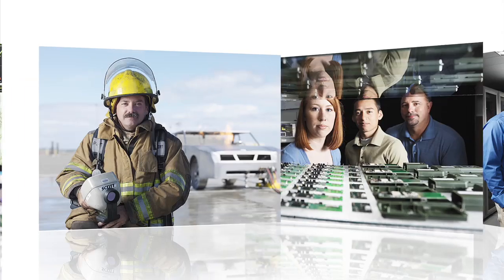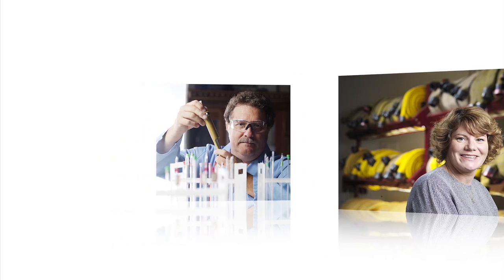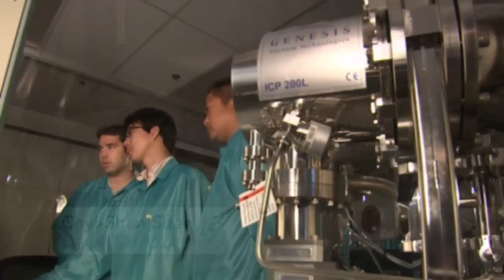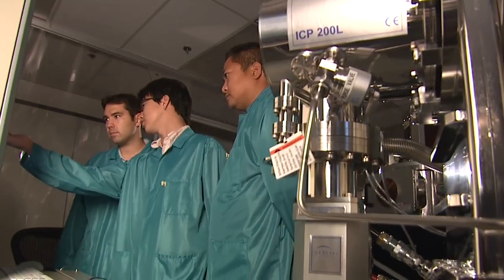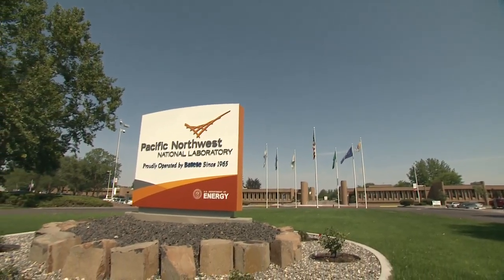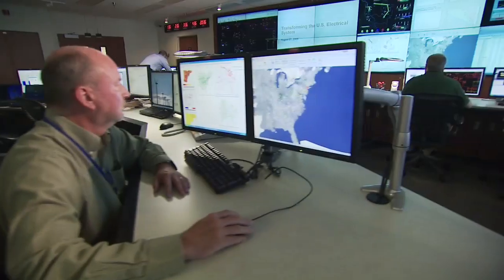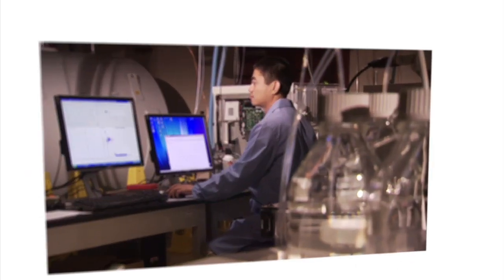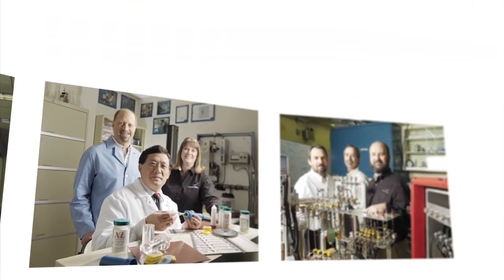PNNL thin-film expertise tapped by Vitex to create next-generation OLEDs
Experts in thin film applications at PNNL join forces with Battelle and start-up Vitex to provide critical R&D and licensing of base technology for the companys OLED products. Today, the technology is moving into the production with a variety of consumer and business product applications needing durable, lightweight protection for displays.

PNNL-SA-68692